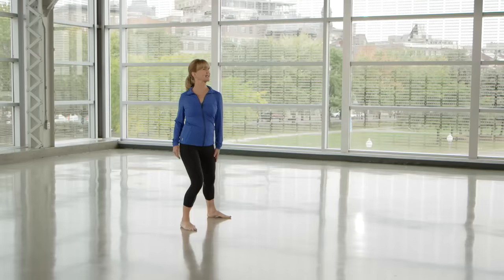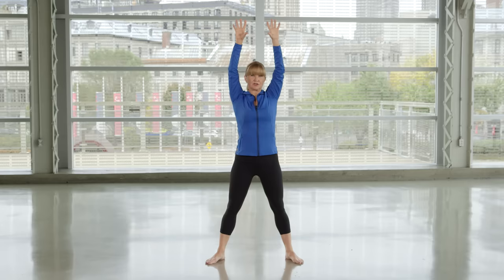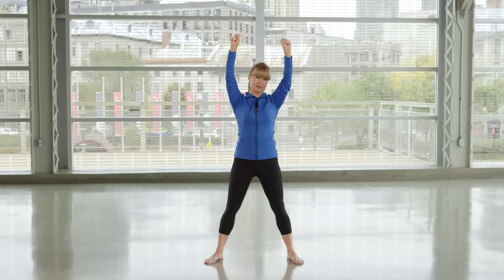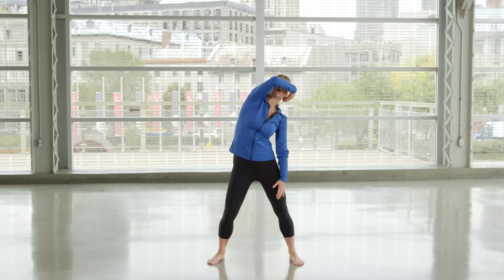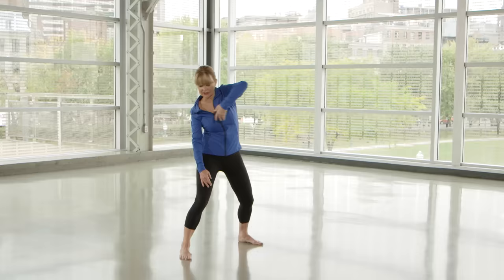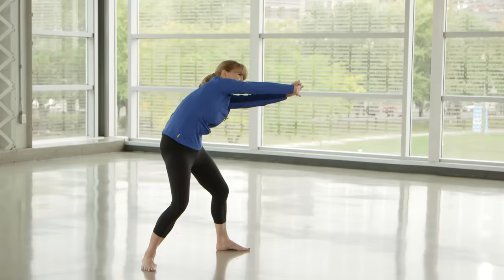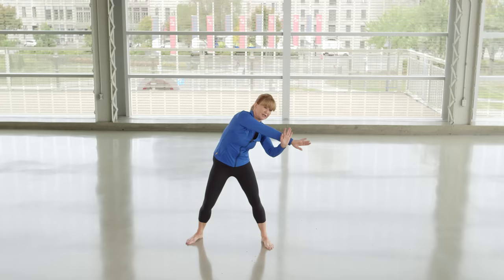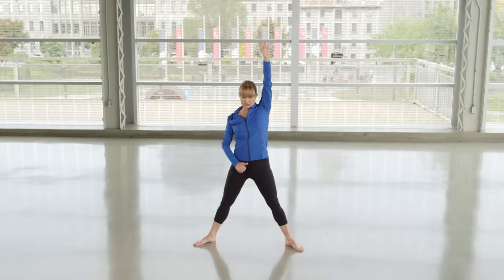14 MIN Shoulder Pain & Tension Relief Workout with Miranda Esmonde-White | Essentrics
The gentle exercises in this workout will help relieve many types of shoulder pain. Be sure to remain relaxed while doing them and never force your painful muscles.

Our goal at Essentrics is to help people feel healthy, strong, and empowered in their bodies.
Created by PBS TV Host of Classical Stretch and healthy aging expert, Miranda Esmonde-White over 25 years ago, Essentrics® is the key ingredient to increasing your healthspan and quality of life.